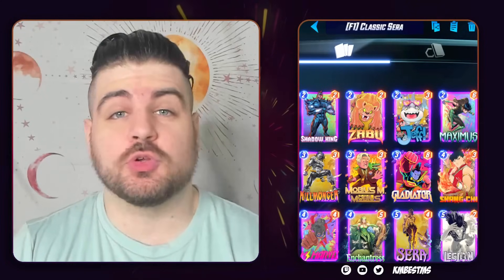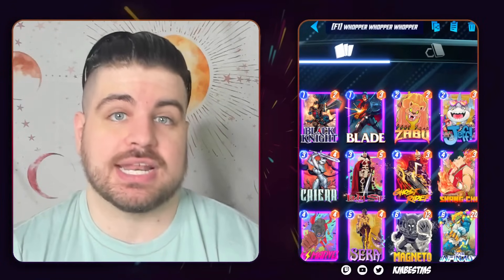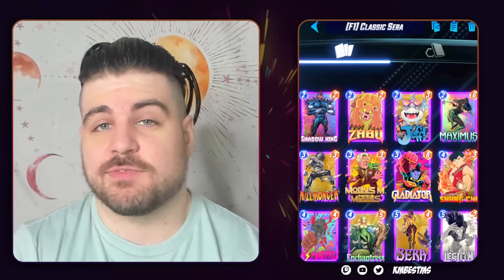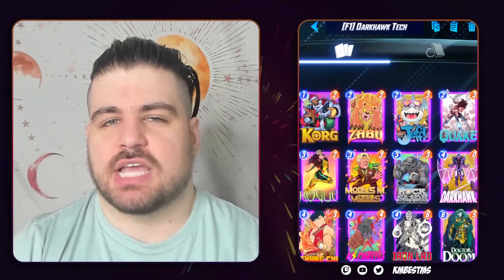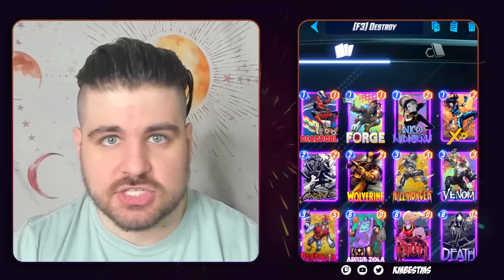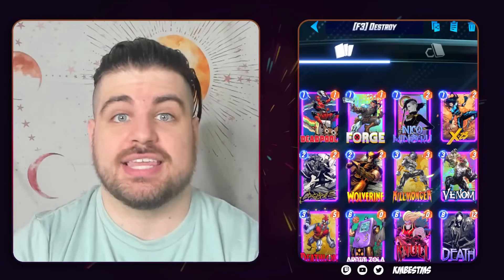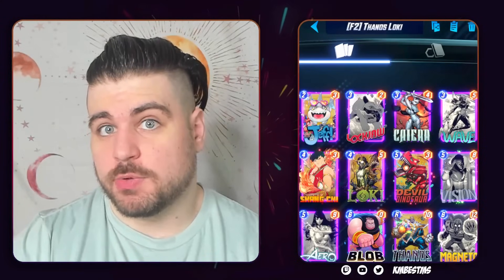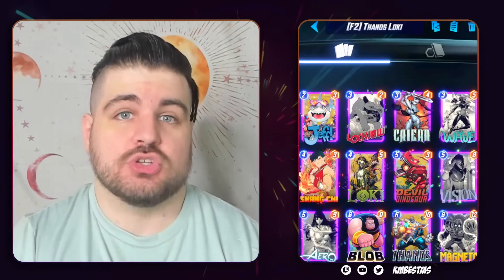The BEST DECKS For The NEW META Infinite Climb! | KMBest Top Decks 1/21/24 - Planet Hulk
This PLANET HULK iteration of the Tier List goes BIG - I cover more decks than ever before, from metagame pillars to silent performers! Enjoy - and I hope it helps you climb!

0:00 Intro
0:09 The Metagame Pillars
0:55 BK
2:22 Sera
4:34 Loki
5:45 Hawk
7:10 Destroy
8:59 Discard
10:19 Shenaut
12:32 Thanosjaw
14:44 Shenaut Thanosjaw
16:38 Thloki
17:38 Thloki Move Johnson
19:18 Anni Bounce
21:16 Stefan Stormhawk
22:51 Clog
25:11 Alioth Anni Hawk
26:55 Don't Ench Me Bro
28:55 Outro (Pls Sub)

Black Knight

Sera

Loki

DH Tech

Classic Thanos

Sanu Thanos

Johnson

Destroy

Discard

Shenaut

Aliothhawk

Clog

(i ran out of description space wtf)